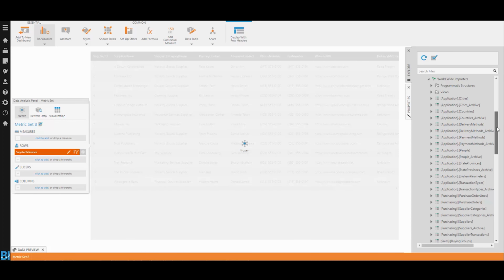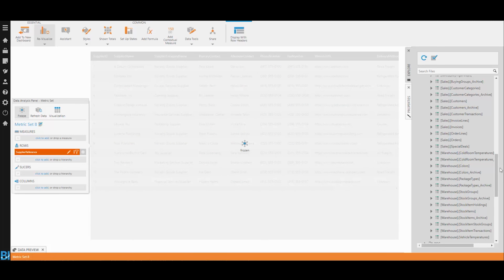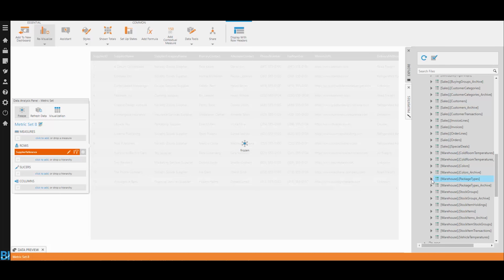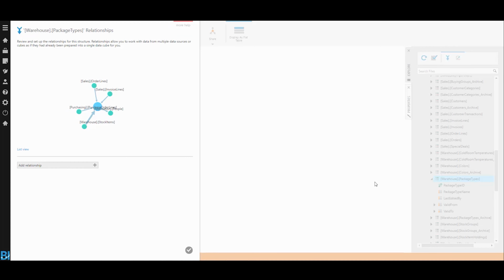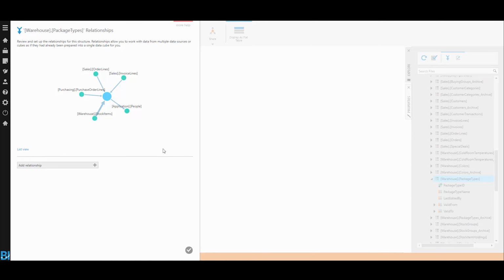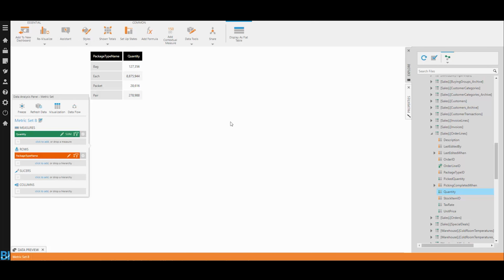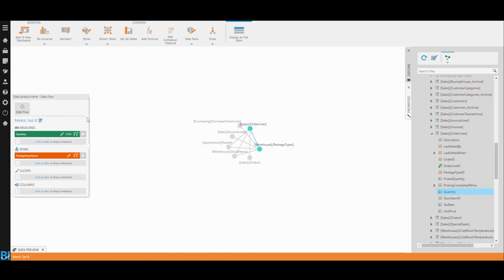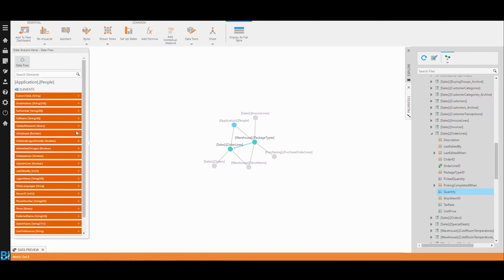How to Aid Data Discovery with Data Flow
Data flow is the ability to visualize existing relationships or add your own relationships between tables in your data. Join us for a tour of how Data Flow works, why it's important, and what you can do with it.